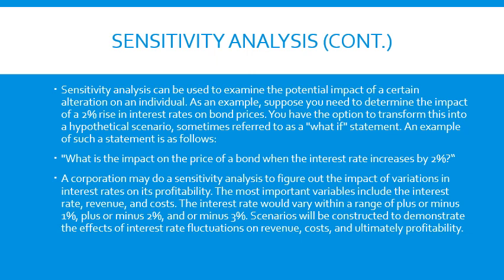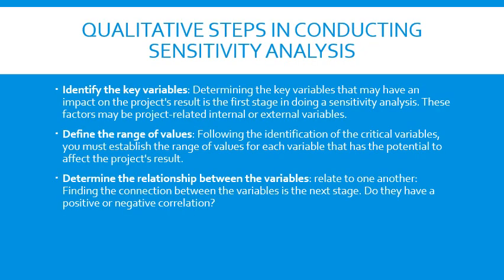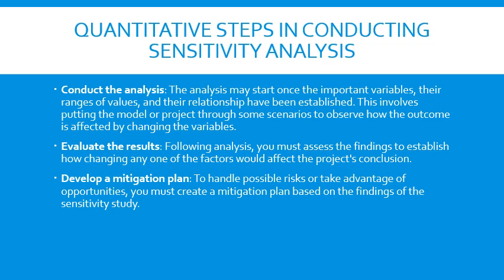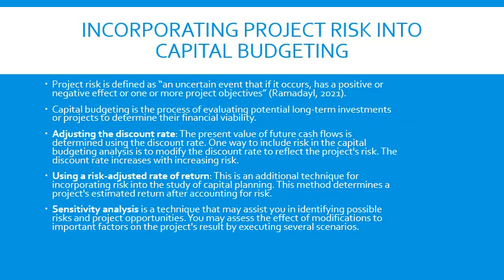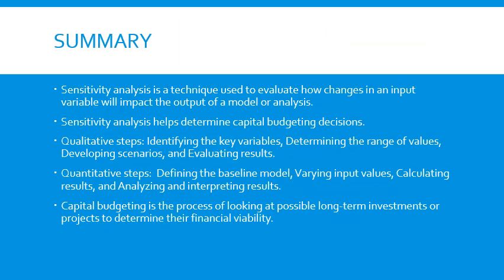Sensitivity Analysis in Capital Budgeting Marks Week 4 BUSN 604